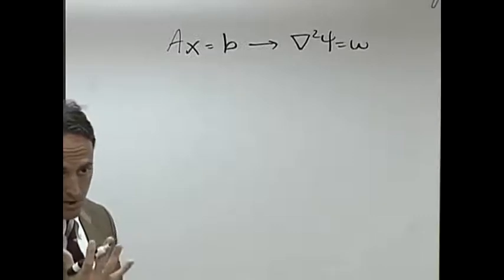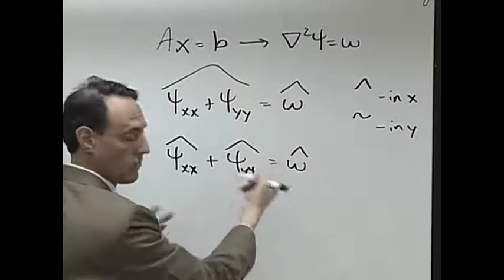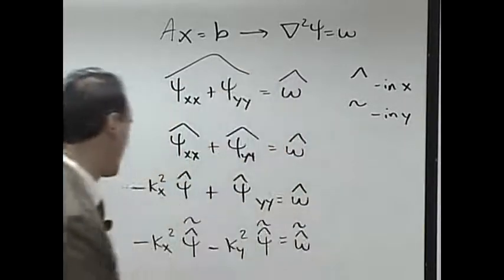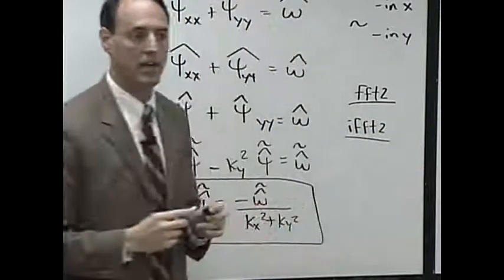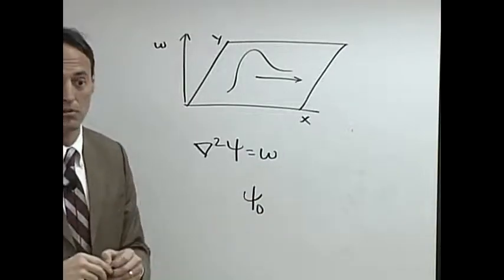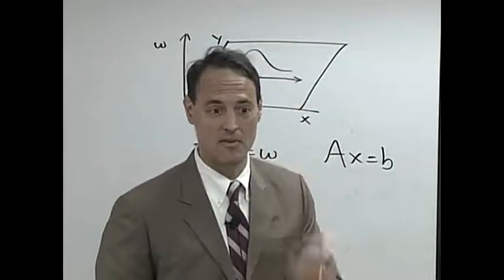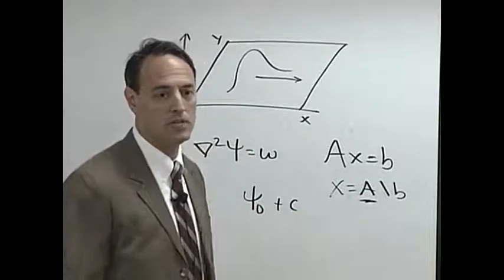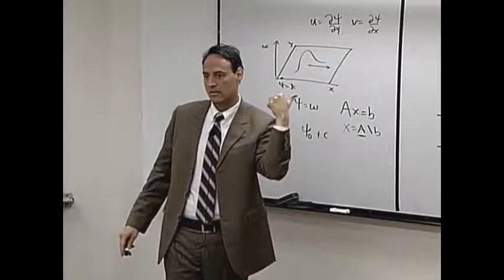Scientific Computing || 04 Week 4 11 4 The Fast Poisson Solver 10 34